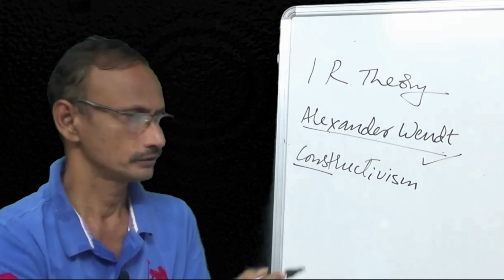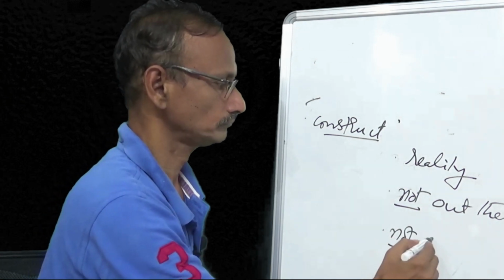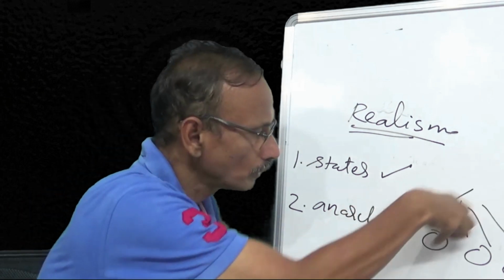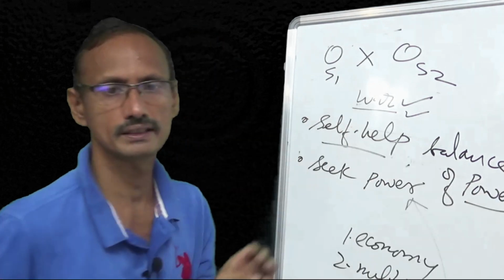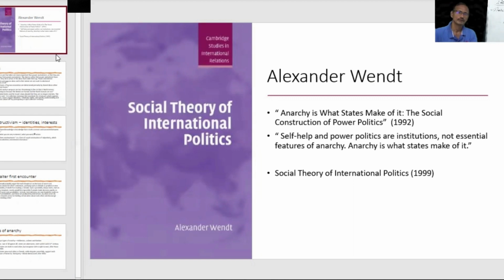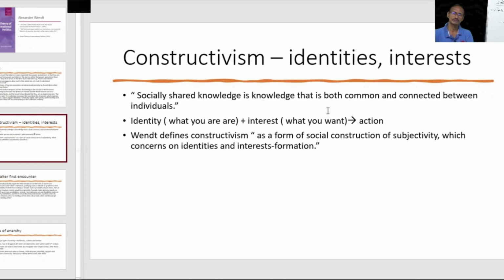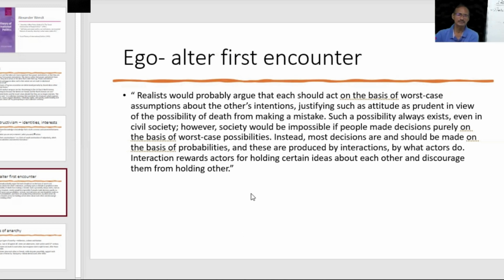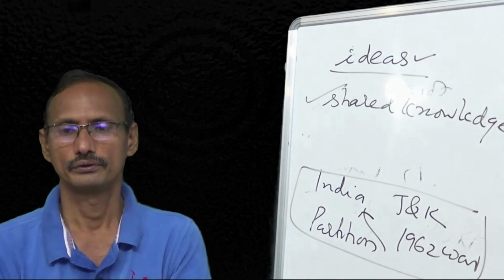IR (1)/ Alexander Wendt/ Can CONSTRUCTIVISM explain our foreign policy better?/ Venkata Mohan